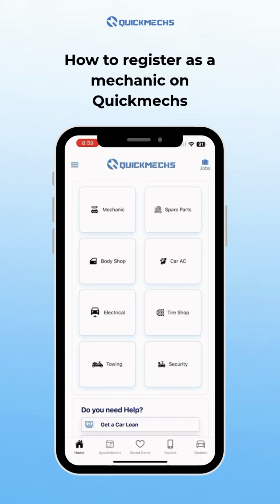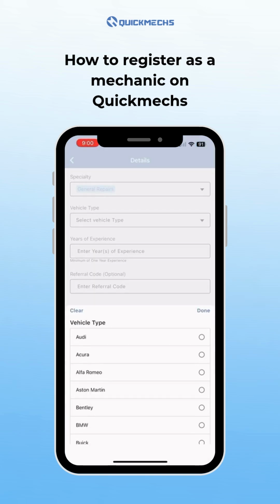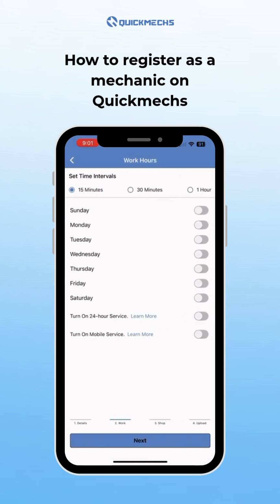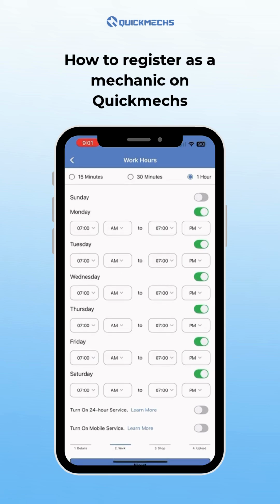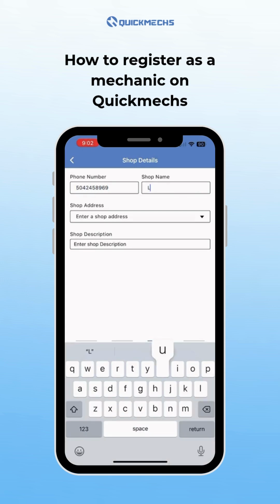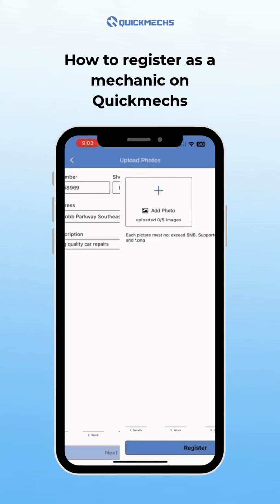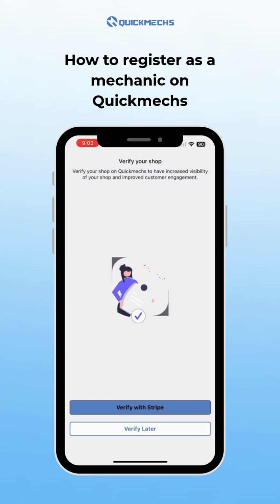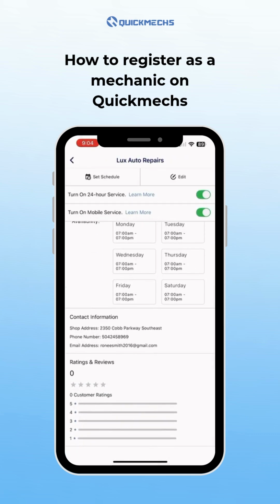How to Register as a Mechanic on QuickMechs | Get More Auto Repair Jobs in Atlanta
Looking to grow your auto repair business in Atlanta? QuickMechs connects trusted mechanics with real customers in need of reliable car repair services. In this video, we’ll walk you through how to register your shop or garage on the QuickMechs app in just a few simple steps.

With QuickMechs, you can:

Get booked instantly by customers near you

Offer "Fix Now, Pay Later" so customers say yes faster

Get paid in full, instantly

Manage your jobs easily from your phone

👉 Download the Quickmechs App on App Store & Play store
Start getting car repair jobs today.